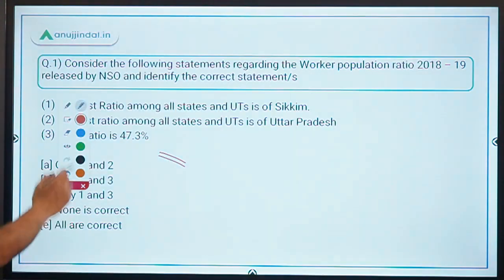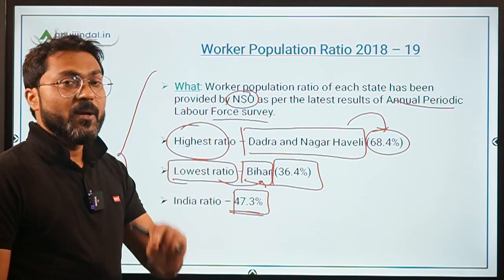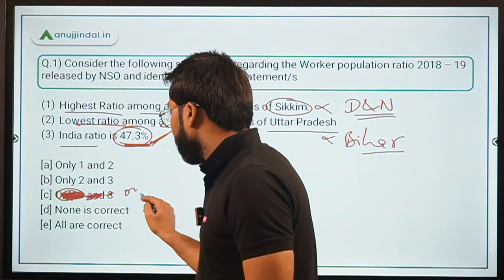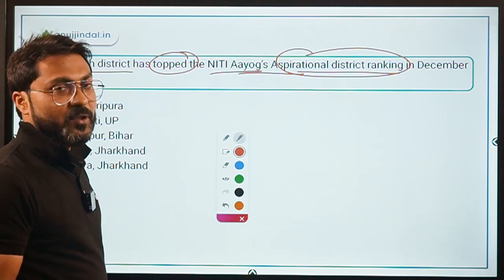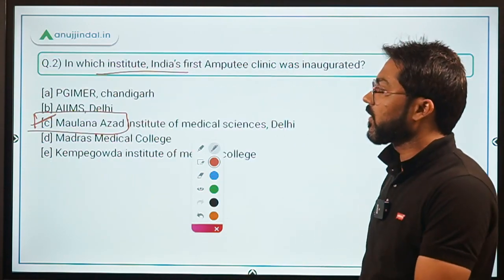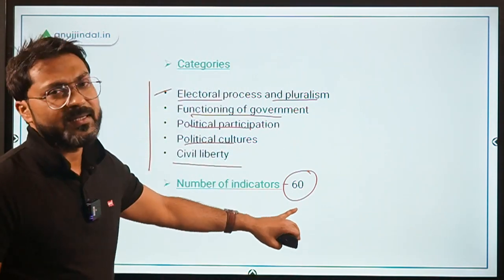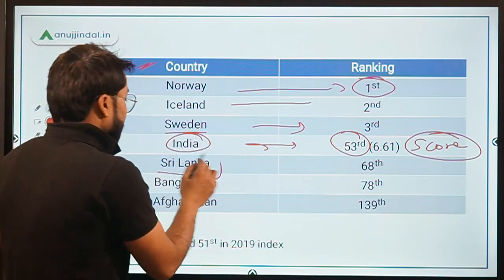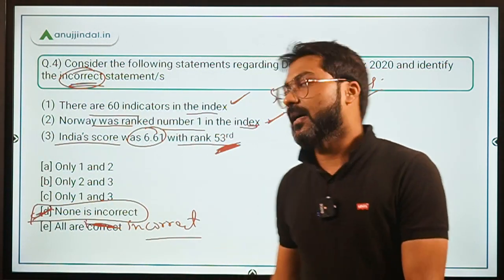PIB 247 | PIB Analysis | Current Affairs | Day 208 - by Manish Mishra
In this session, we will discuss about Worker population ratio, India's first Amputee clinic, the Democracy index, and other important PIB news.